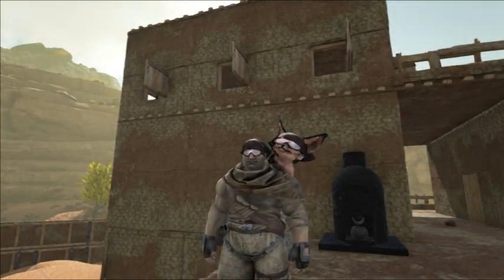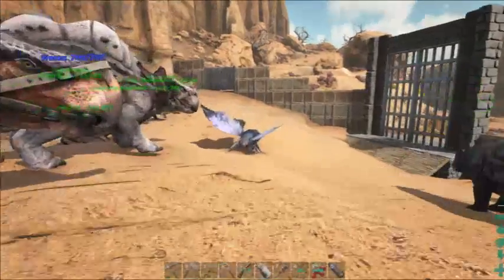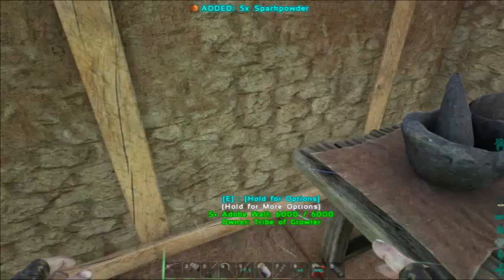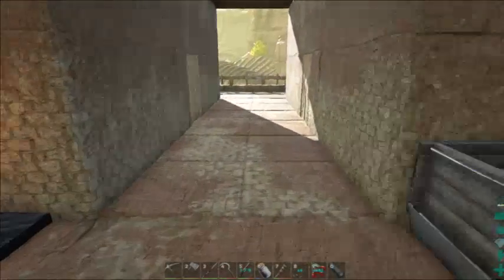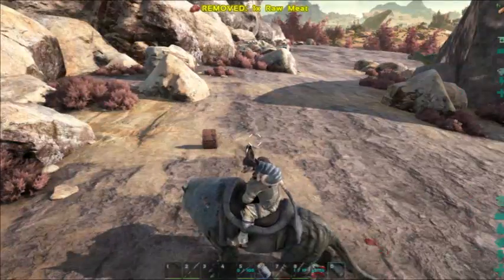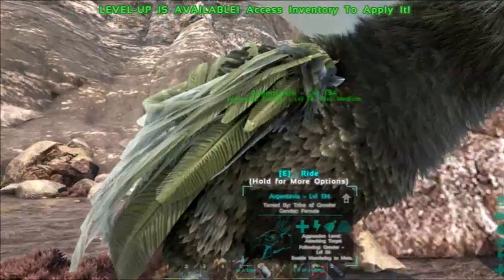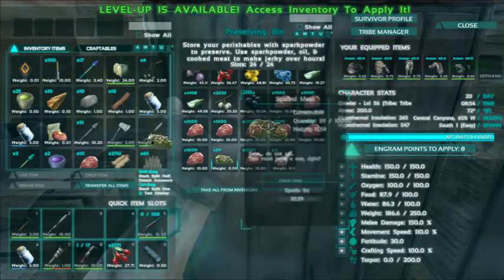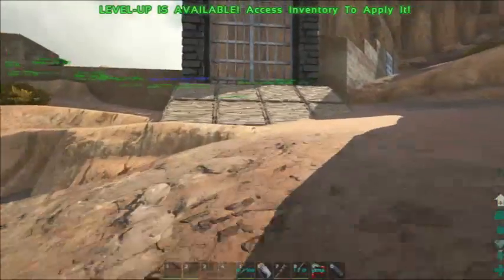ARK: Scorched Earth Episode 13 - Obsidian and Argies!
It's Argentavis time! and what's this obsidian stuff...?